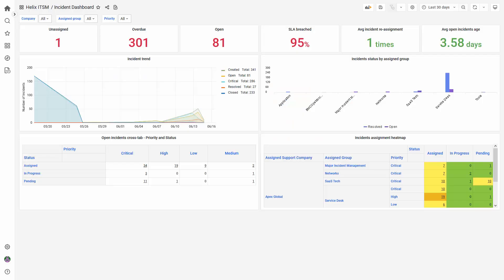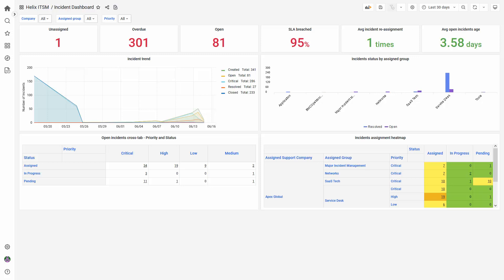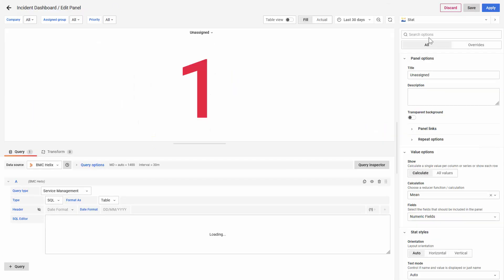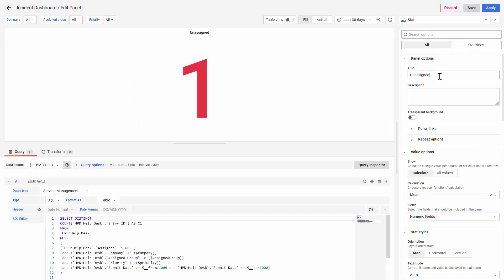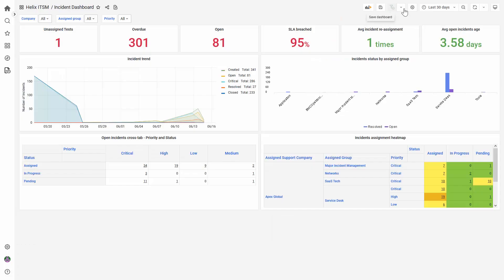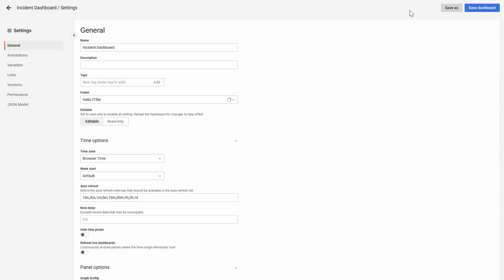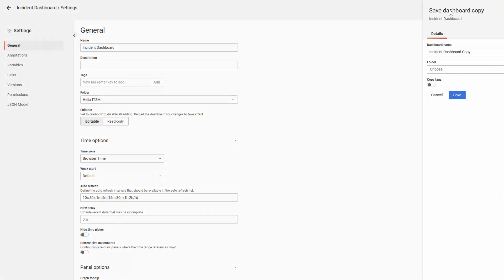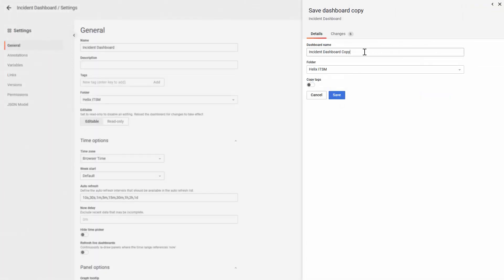BMC Helix Dashboards: How to modify an out of the box dashboard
How to modify an out of the box dashboard in Helix Dashboards